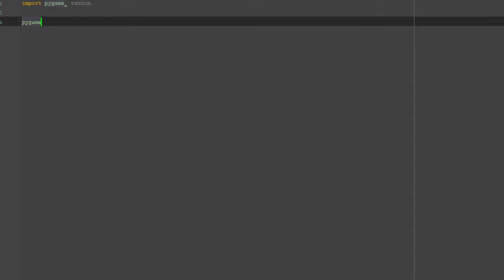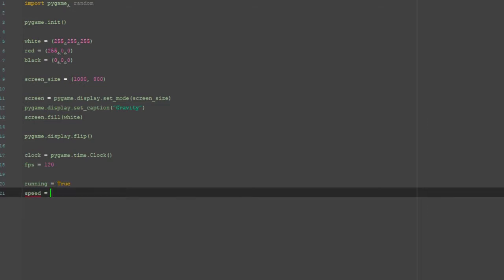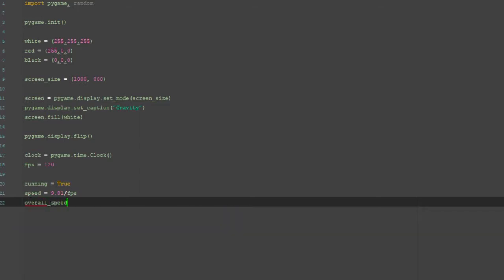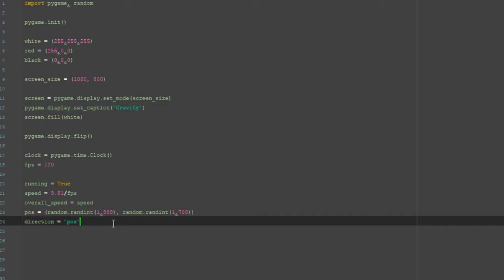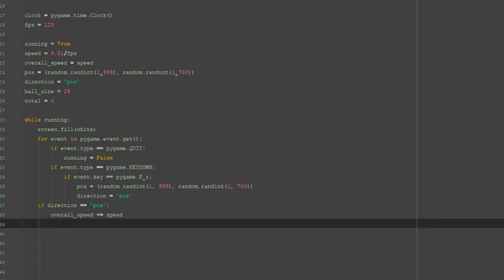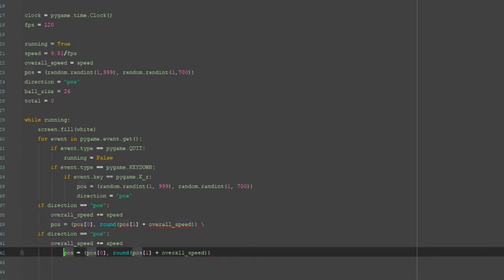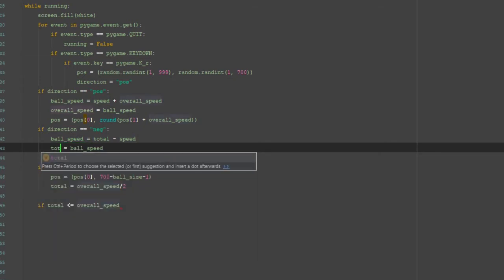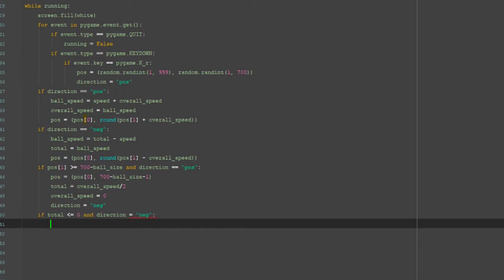Creating animated gravity - Pygame, python 3.6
Since i'm studying software engineering I decided to do some programming in my holidays so i'm currently making a game, will update with more videos later. I also decided that i would start making basic tutorials for things i found hard when learning python.